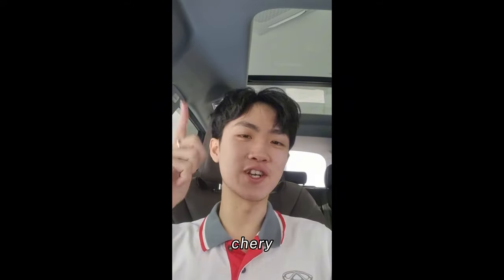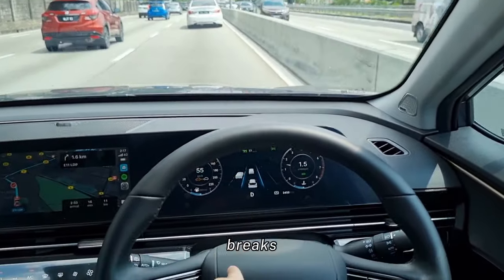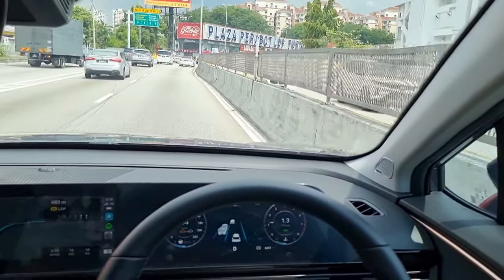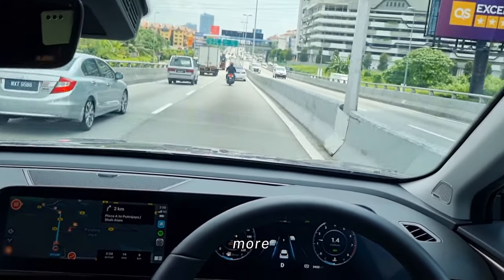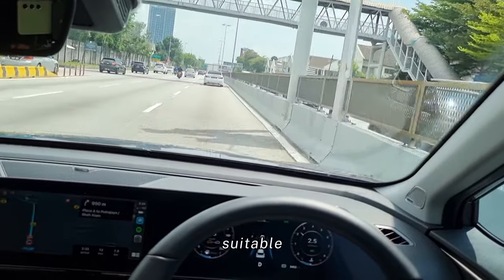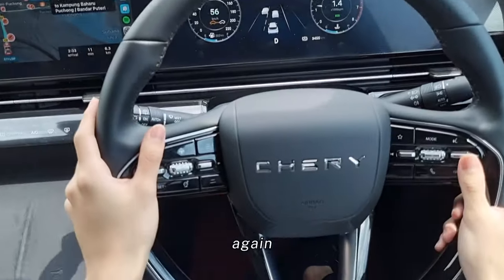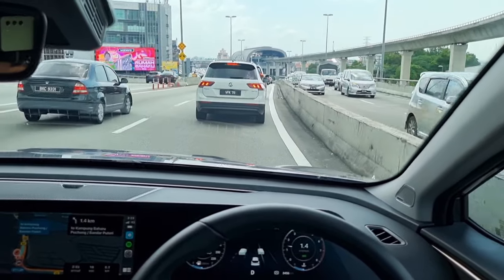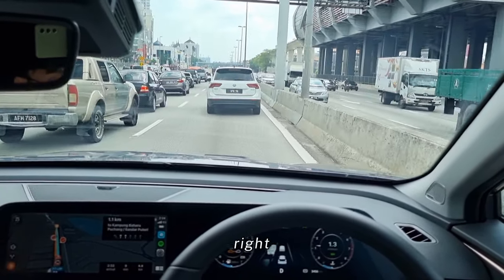How to use adaptive cruise control (ACC) on chery omoda 5 POV DRIVE MALAYSIA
not sure how to use acc function on chery omoda 5?

Brian Lim is here to help